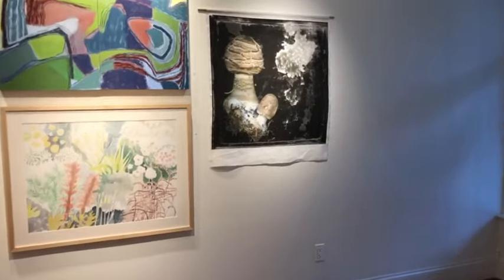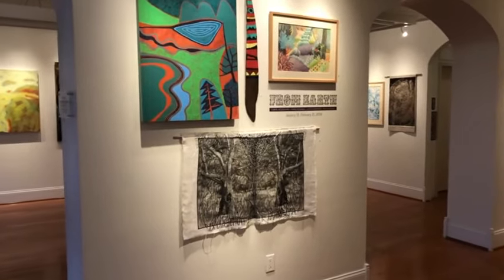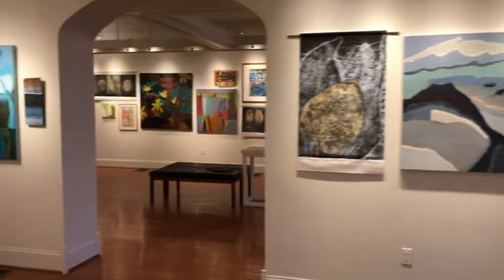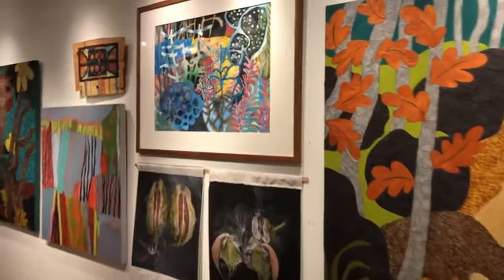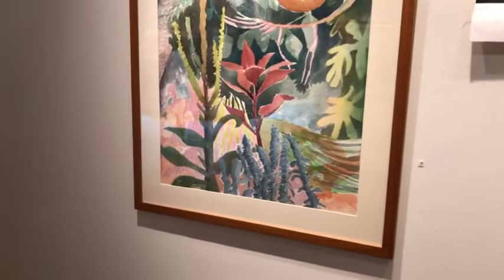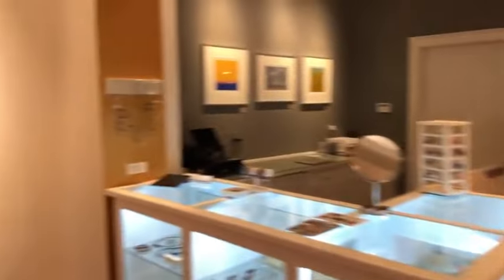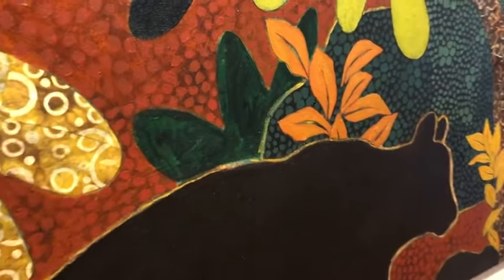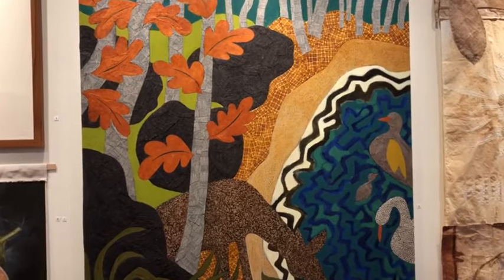Virtual Walkthrough: From Earth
A virtual walkthrough of the exhibition, From Earth. This is an exhibition of painting, collage,  and photo-based mixed media works by Carol Acquilano, Lynne Feldman, Judy Gohringer and Patti Russotti.

Recorded on Facebook Live on Saturday, January 27, 2024.